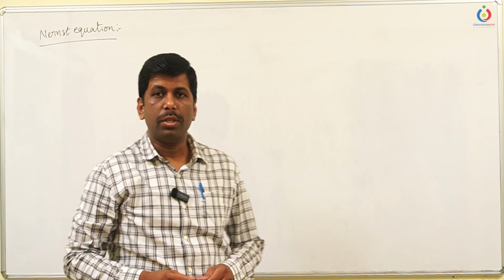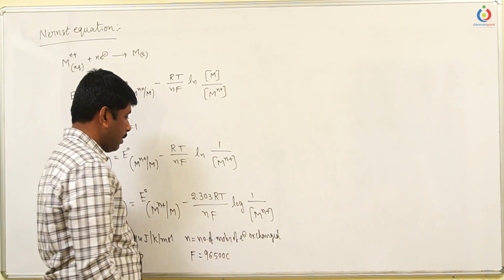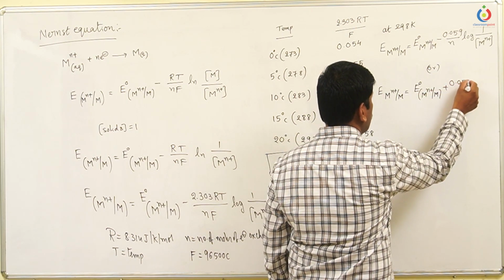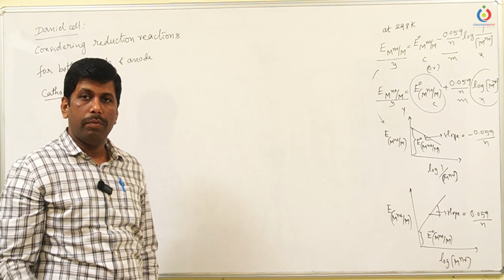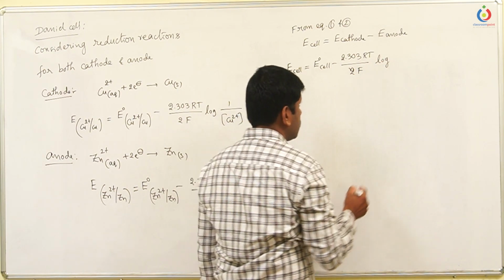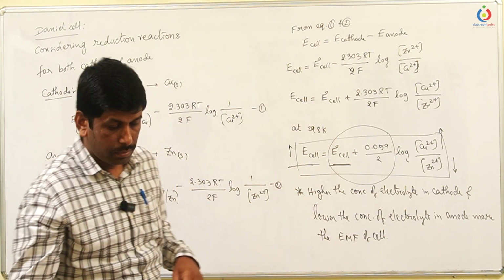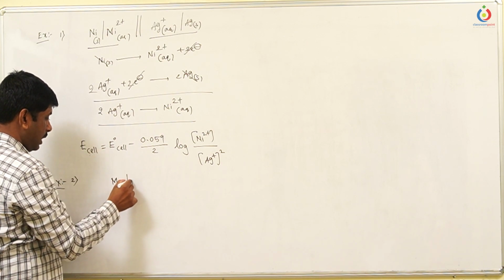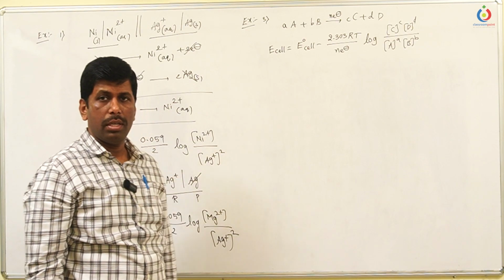Nernst equation|| Lecture-55